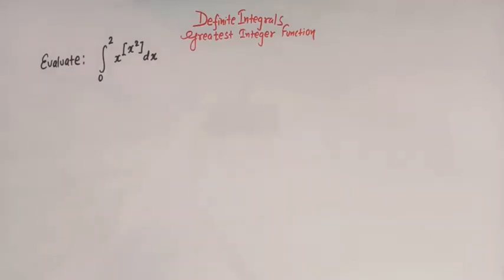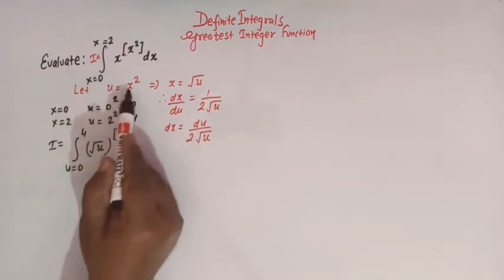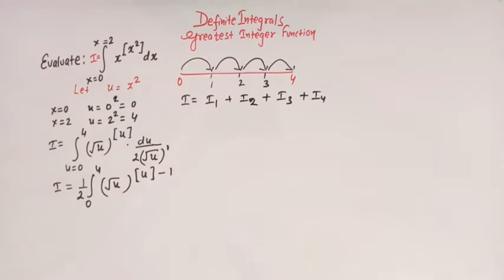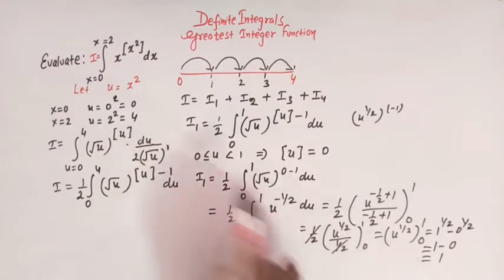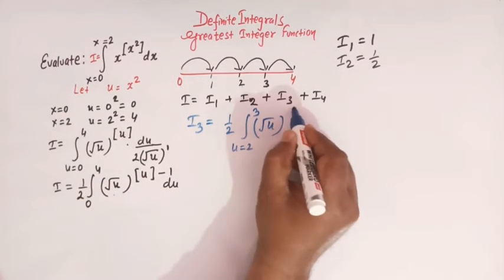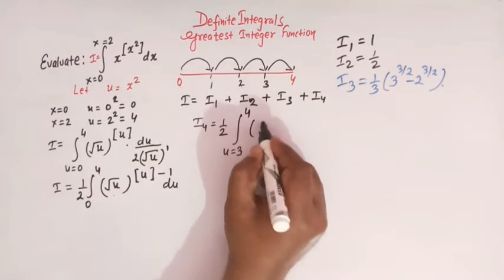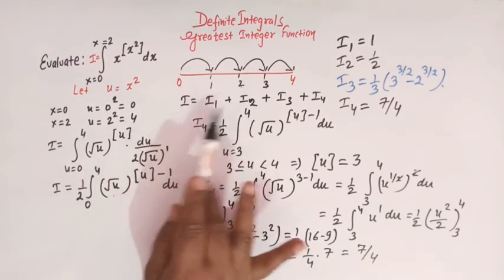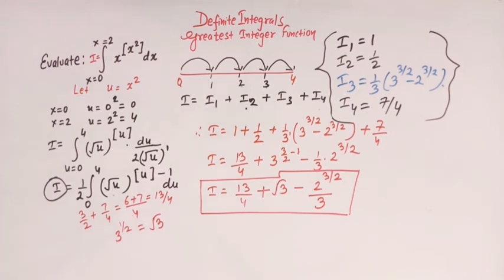Definite Integral of greatest Integer Function (Part 56)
Evaluation of definite Integrals involving greatest Integer Function